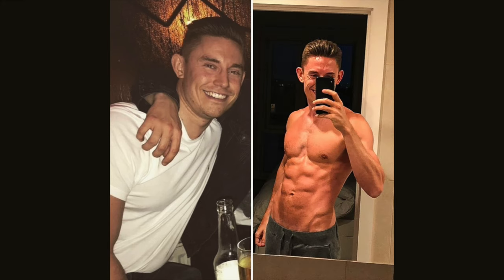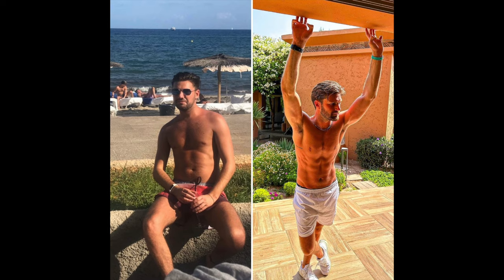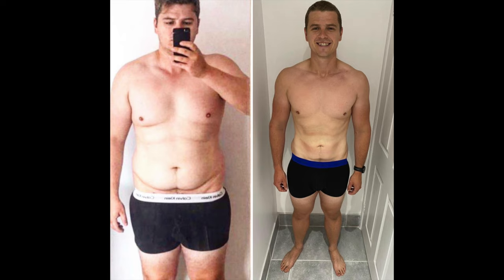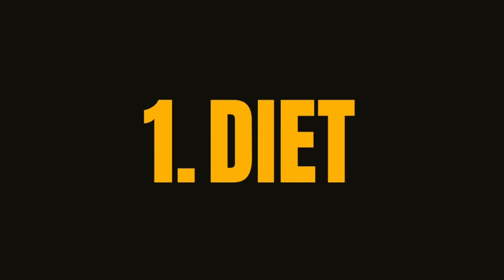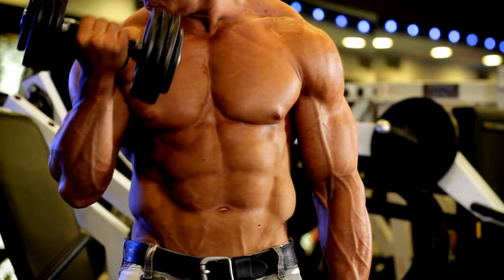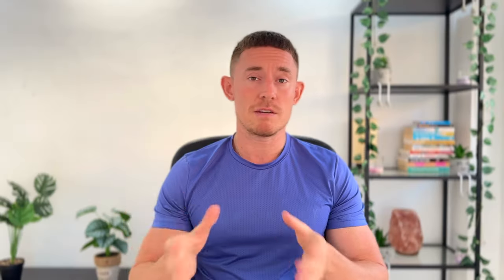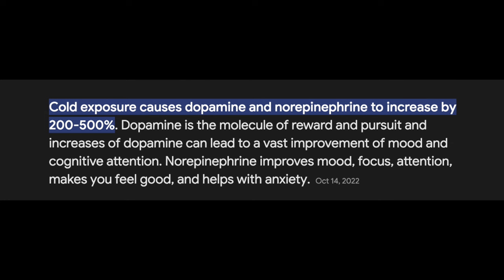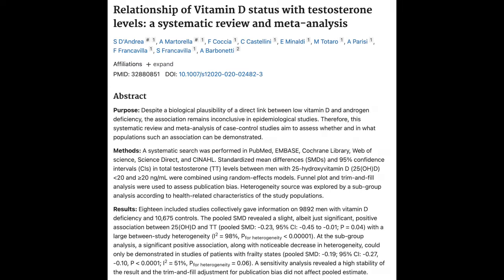Boost Your Testosterone Today (4 proven strategies)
Get personalised Calorie and Protein targets for FREE and start burning fat today!